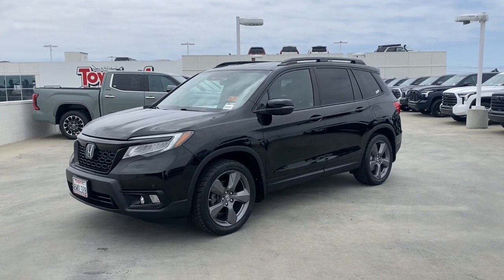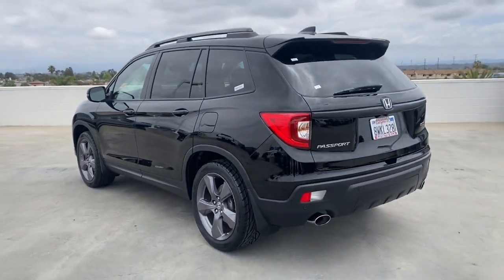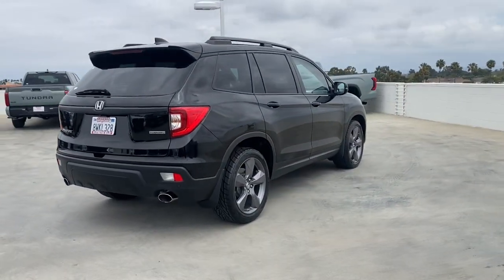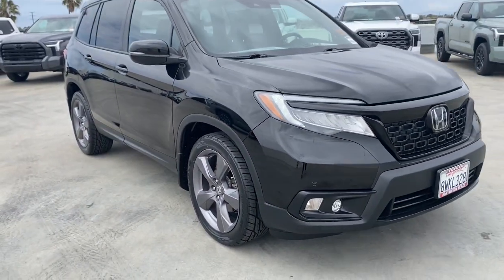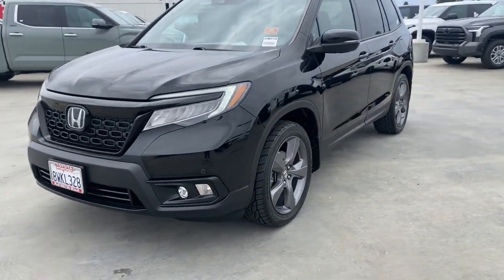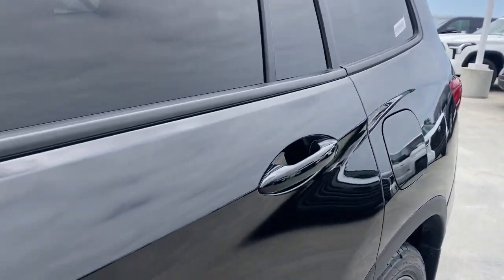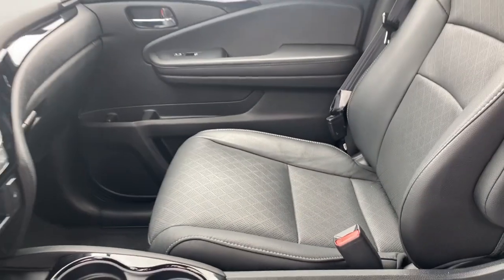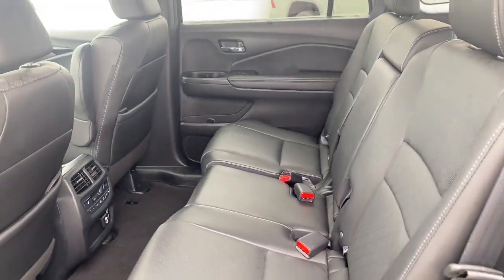2021 Honda Passport Westminster, Costa Mesa, Garden Grove, Long Beach, Huntington Beach, CA 0213552B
5FNYF7H98MB006794 Crystal Black Pearl Used 2021 Honda Passport Touring available in Huntington Beach, California at Toyota of Huntington Beach. Servicing the Costa Mesa, Garden Grove, Long Beach, Huntington Beach, CA area.

Looks and runs great. Good tires and brakes. Engine and transmission run smooth. Damage free. Immaculate inside and out. FREE CARFAX! We have great interest rate and financing for ALL credit situations.. Crystal Black Pearl 2021 Honda Passport Touring FWD 9-Speed Automatic 3.5L V6 24V SOHC i-VTECRecent Arrival! Odometer is 5089 miles below market average!Awards:* ALG Residual Value Awards Residual Value AwardsWHY BUY at the BEACH? Our customers are our most valuable asset. If you are already a customer welcome back. If you are new to Toyota of Huntington Beach we would like to convince you to join the ranks of satisfied Toyota of Huntington Beach customers. Financing for all situations. Great rates available. GREAT rates for good credit. Financing for ALL credit situations. BK ok. Low score OK. (See dealer for details.) Se Hablamos Espanol. Marticular OK.
Navigation system: Honda Satellite-Linked Navigation System,10 Speakers,AM/FM radio: SiriusXM,Radio data system,Radio: 540-Watt Premium Audio System w/10 Speakers,Air Conditioning,Automatic temperature control,Front dual zone A/C,Rear air conditioning,Rear window defroster,Memory seat,Power driver seat,Power steering,Power windows,Remote keyless entry,Steering wheel mounted audio controls,A/V remote: CabinControl,Four wheel independent suspension,Speed-sensing steering,Traction control,4-Wheel Disc Brakes,ABS brakes,Dual front impact airbags,Dual front side impact airbags,Emergency communication system: HondaLink,Front anti-roll bar,Low tire pressure warning,Occupant sensing airbag,Overhead airbag,Rear anti-roll bar,Power moonroof,Power Liftgate,Blind Spot Information (BSI) System warning,Brake assist,Electronic Stability Control,Forward collision: Collision Mitigation Braking System (CMBS) + FCW mitigation,Lane departure: Lane Keeping Assist System (LKAS) active,Exterior Parking Camera Rear,Auto High-beam Headlights,Delay-off headlights,Front fog lights,Fully automatic headlights,Panic alarm,Security system,Speed control,Bumpers: body-color,Heated door mirrors,Power door mirrors,Roof rack: rails only,Spoiler,Turn signal indicator mirrors,Apple CarPlay/Android Auto,Auto-dimming Rear-View mirror,Compass,Driver door bin,Driver vanity mirror,Front reading lights,Garage door transmitter: HomeLink,Illuminated entry,Outside temperature display,Overhead console,Passenger seat mounted armrest,Passenger vanity mirror,Rear reading lights,Rear seat center armrest,Tachometer,Telescoping steering wheel,Tilt steering wheel,Trip computer,Drivers Seat Mounted Armrest,Front Bucket Seats,Front Center Armrest,Heated Front Bucket Seats,Heated front seats,Heated rear seats,Leather-Trimmed Seats,Power passenger seat,Split folding rear seat,Passenger door bin,Alloy wheels,Wheels: 20 Solid-Spoke Pewter Gray Alloy,Rear window wiper,Variably intermittent wipers,4.334 Axle Ratio,Front Wheel Drive,Power Steering,ABS,4-Wheel Disc Brakes,Brake Assist,Brake Actuated Limited Slip Differential,Aluminum Wheels,Tires - Front Performance,Tires - Rear Performance,Temporary Spare Tire,Sun/Moonroof,Generic Sun/Moonroof,Heated Mirrors,Power Mirror(s),Integrated Turn Signal Mirrors,Power Folding Mirrors,Rear Defrost,Privacy Glass,Intermittent Wipers,Variable Speed Intermittent Wipers,Rear Spoiler,Remote Trunk Release,Power Liftgate,Power Door Locks,Fog Lamps,Automatic Highbeams,Daytime Running Lights,Automatic Headlights,LED Headlights,AM/FM Stereo,Navigation System,Premium Sound System,Satellite Radio,MP3 Player,Bluetooth Connection,Telematics,Auxiliary Audio Input,HD Radio,WiFi Hotspot,Smart Device Integration,Requires Subscription,Satellite Radio,Steering Wheel Audio Controls,HD Radio,Requires Subscription,Power Driver Seat,Power Passenger Seat,Bucket Seats,Heated Front Seat(s),Driver Adjustable Lumbar,Seat Memory,Pass-Through Rear Seat,Heated Rear Seat(s),Rear Bench Seat,Adjustable Steering Wheel,Trip Computer,Power Windows,Leather Steering Wheel,Keyless Entry,Power Door Locks,Keyless Start,Keyless Entry,Power Door Locks,Remote Trunk Release,Hands-Free Liftgate,Universal Garage Door Opener,Cruise Control,Adaptive Cruise Control,Climate Control,Multi-Zone A/C,A/C,A/C,Rear A/C,Leather Seats,Auto-Dimming Rearview Mirror,Driver Vanity Mirror,Passenger Vanity Mirror,Driver Illuminated Vanity Mirror,Passenger Illuminated Visor Mirror,Floor Mats,Remote Engine Start,Keyless Start,Mirror Memory,Power Windows,Power Door Locks,Trip Computer,Mirror Memory,Security Sy